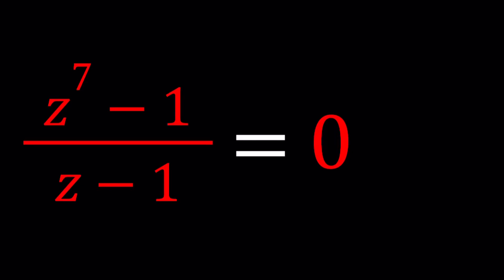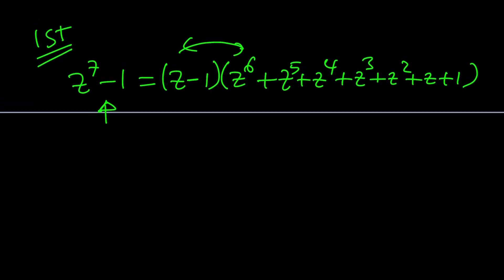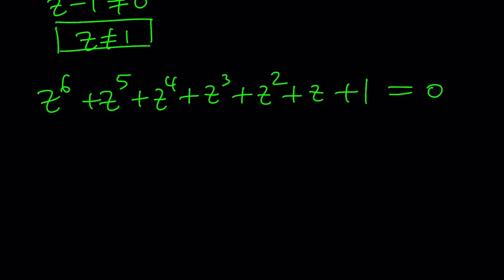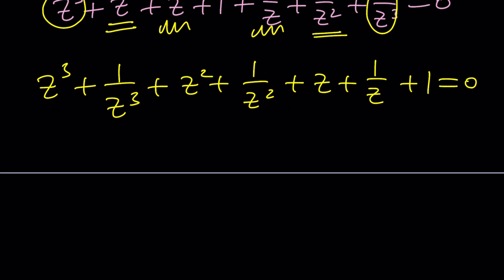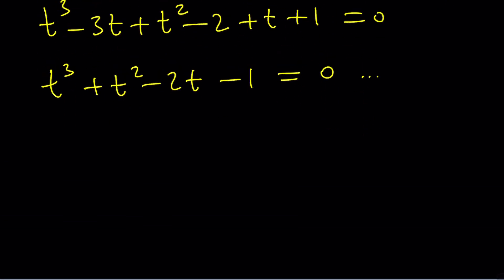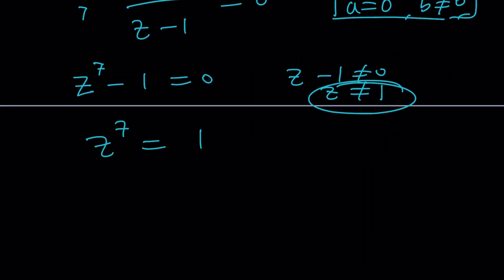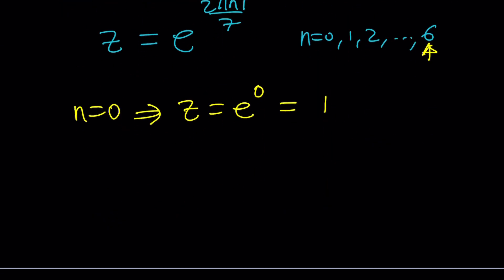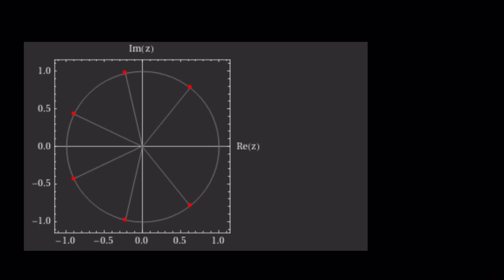Can We Solve A Hexic Equation? | Problem 240